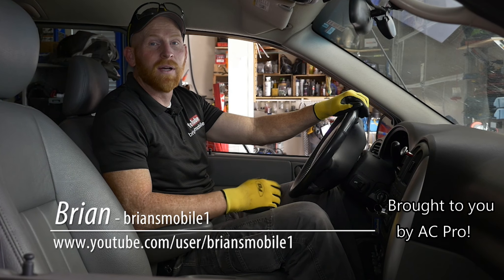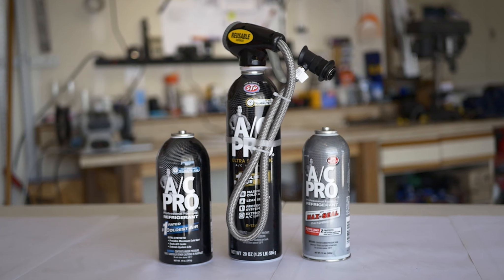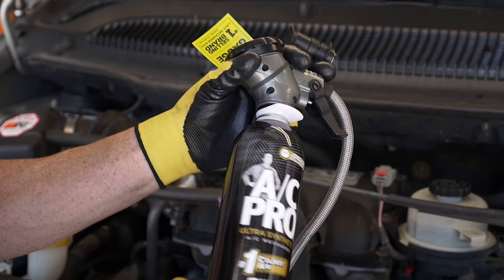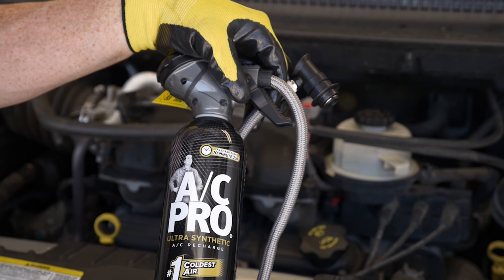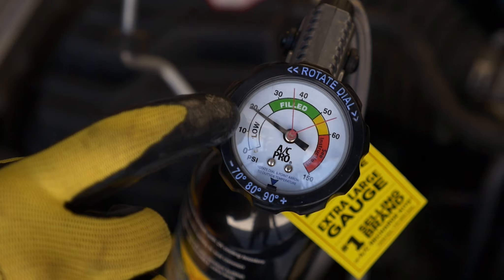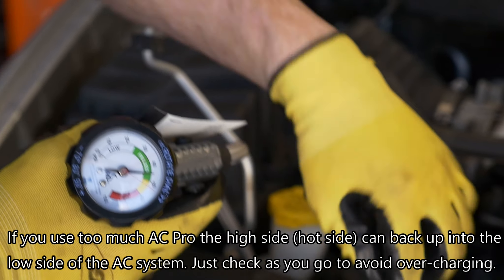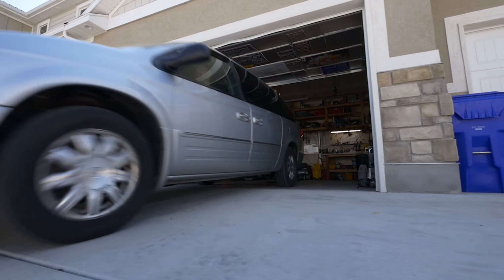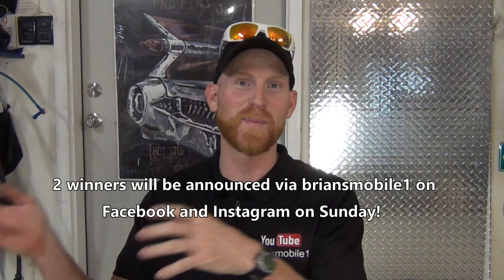How to Fix your Car's AC with AC Pro plus $100 WalMart Gift Card Giveaway!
Here I show you how to use AC Pro with it's easy to use gauge, hose, and connector built all-in-one.

For more information on AC Pro, Super Seal, or Frequently Asked Questions (FAQ's)

Stay tuned to the end to see how you can win a $100 gift card to WalMart where you can pick up some AC Pro and some cold drinks, snacks, and whatever else you like to grab as you head out to have fun!  Winners will be announced Sunday, August 6th on briansmobile1on Facebook and briansmobile1on Instagram be sure to follow me there so you don't miss out!

This video was brought to you as a paid advertisement by AC Pro.
Odds of winning the WalMart Giveaway $100 gift card are 1 in (number of comments on this video divided by 2)  Good luck!